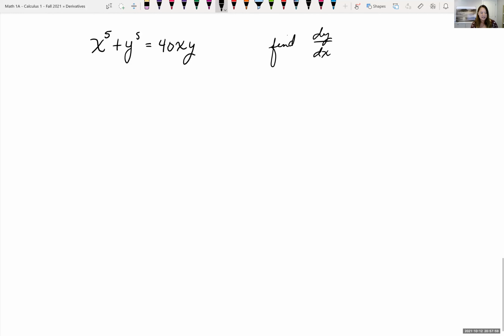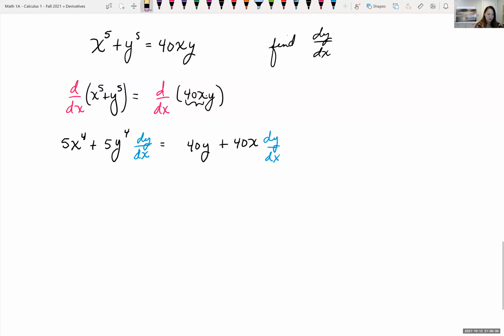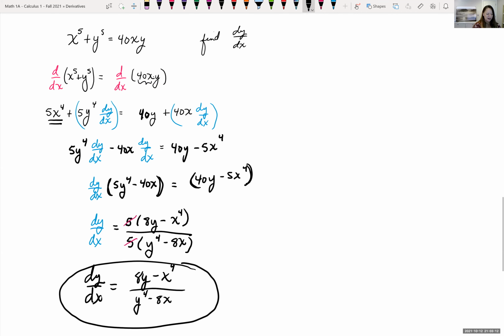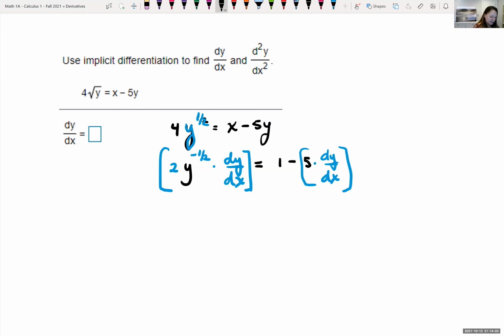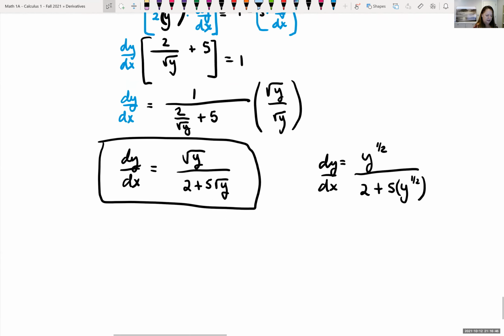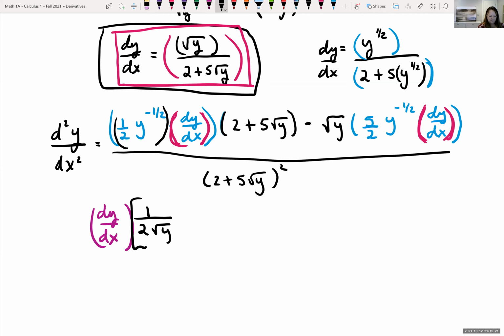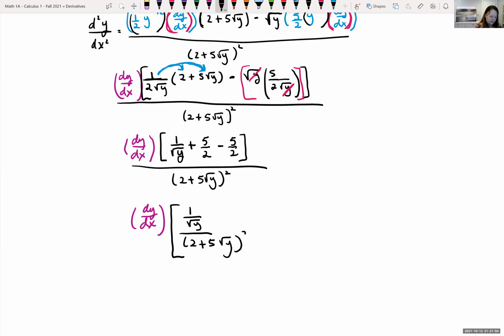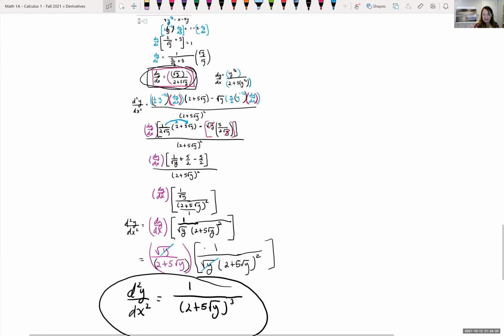Examples using Implicit Differentiation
This video goes over two examples using implicit differentiation to find the derivative.  The second example goes through finding the second derivative and how to simplify your result.